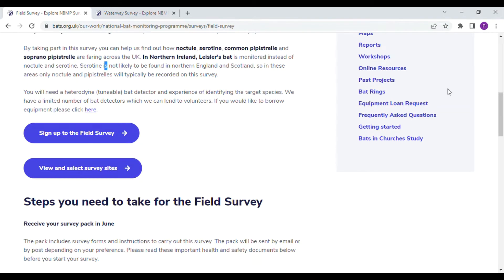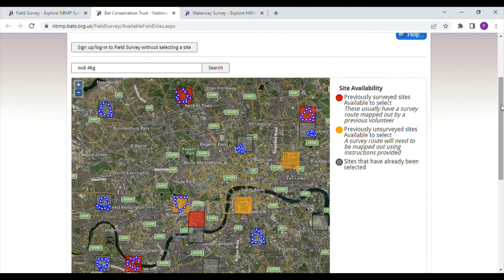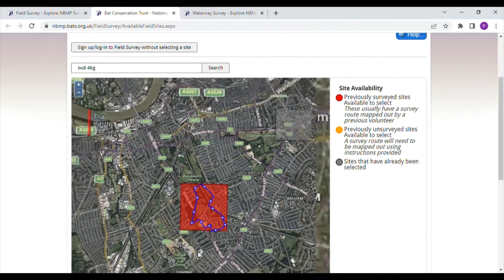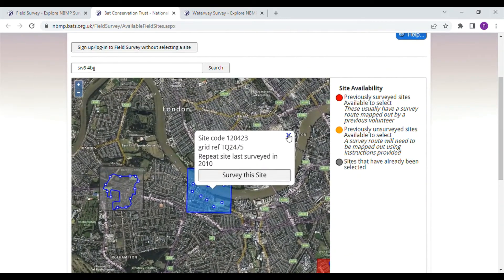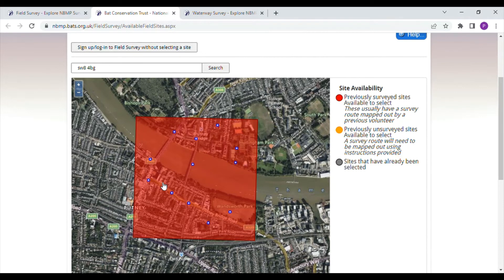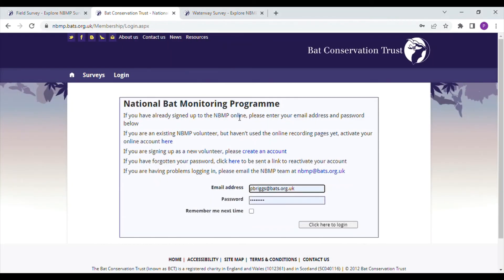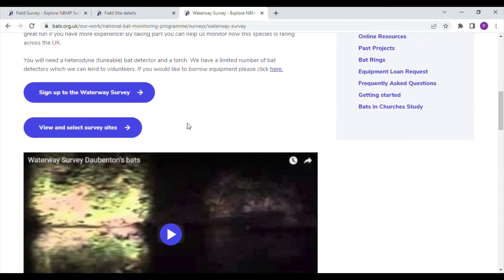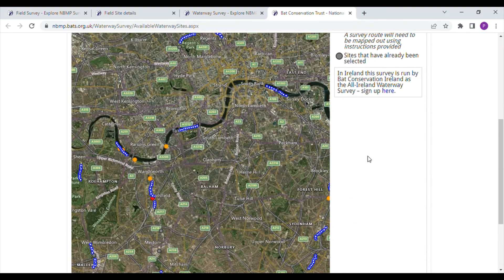National Bat Monitoring Programme site selection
Find out how to use the online site selection maps to find a site near you for taking part in the Field Survey and Waterway Survey as part of the Bat Conservation Trust's National Bat Monitoring Programme. To read more about how to take part in each survey and to select sites to survey go to the following links: